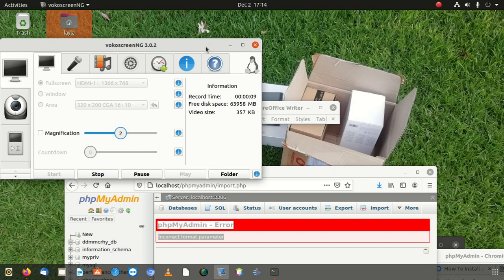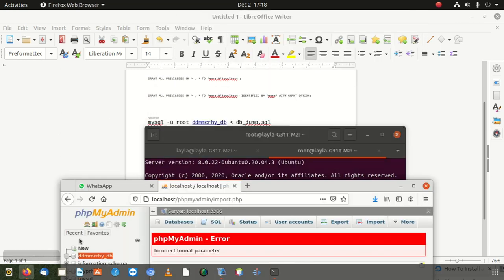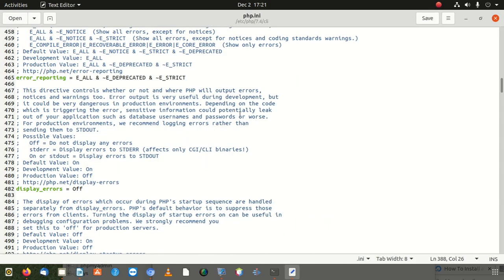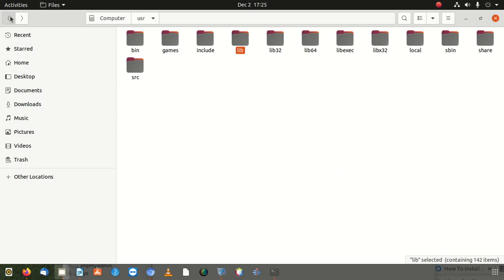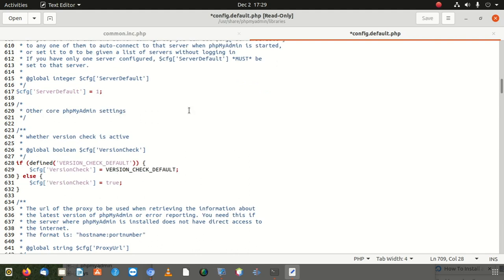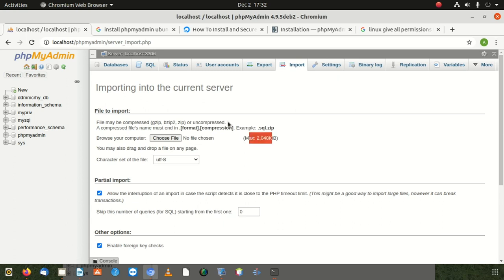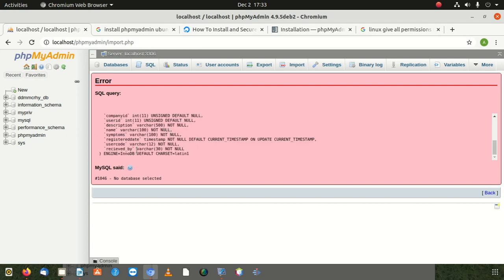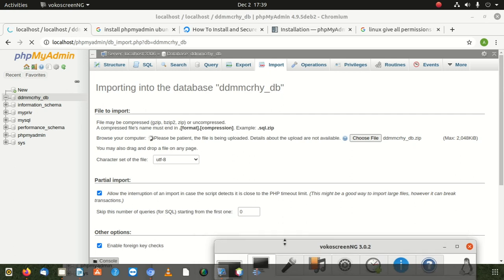phpMyAdmin Error Incorrect format parameter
The "Error: Incorrect format parameter" in phpMyAdmin can occur for various reasons, often related to misconfiguration or improper usage of SQL statements. Here are some steps you can take to troubleshoot and resolve this error:

    Check SQL Query Syntax:
    Make sure the SQL query you are trying to execute is correctly written. Verify that the query is properly structured, with correct table and column names, and that any conditions or clauses are valid.

    Use Proper Quoting:
    Ensure that you are using proper quoting for table and column names. Use backticks (`) to enclose table and column names, especially if they contain reserved keywords or special characters.

    Check Data Types:
    Verify that the data types of values you are inserting or updating match the expected data types of the corresponding columns. Mismatched data types can lead to errors.

    Escape Special Characters:
    If your query involves strings, make sure to properly escape special characters using functions like mysqli_real_escape_string() or prepared statements to prevent SQL injection.

    Check Server and Database Compatibility:
    Ensure that your phpMyAdmin version is compatible with your MySQL/MariaDB server version. An outdated phpMyAdmin version may not handle newer features or syntax correctly.

    Use phpMyAdmin Built-in Features:
    Utilize phpMyAdmin's built-in features for performing SQL operations. Avoid directly typing complex queries unless you are familiar with SQL syntax.

    Review phpMyAdmin Configuration:
    Check your phpMyAdmin configuration for any settings that might affect SQL queries or result formatting. Look for any custom settings that could lead to this error.

    Clear Browser Cache:
    Clear your browser's cache and cookies, then try accessing phpMyAdmin again. Cached data could sometimes cause display issues.

    Update or Reinstall phpMyAdmin:
    If you're using an older version of phpMyAdmin, consider updating it to the latest version. Alternatively, you could try reinstalling phpMyAdmin to ensure a fresh and properly configured installation.

    Check PHP Version and Settings:
    Verify that your PHP version is compatible with the version required by phpMyAdmin. Also, check PHP settings related to execution time, memory limits, and error reporting.

    Review Error Logs:
    Check the error logs of your web server (e.g., Apache, Nginx) and PHP for any specific error messages that could provide more details about the issue.

By following these steps and addressing any potential misconfigurations or errors, you can work towards resolving the "Error: Incorrect format parameter" in phpMyAdmin.